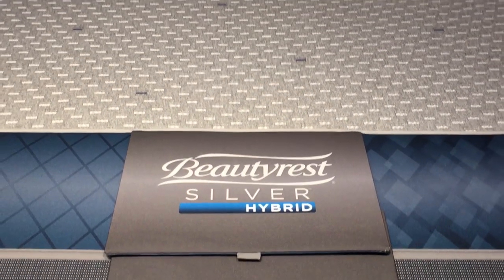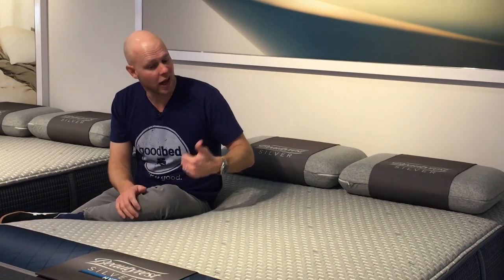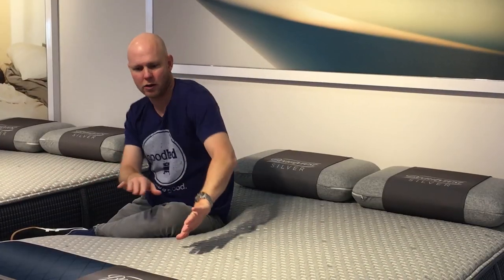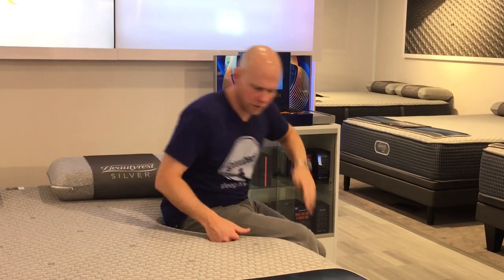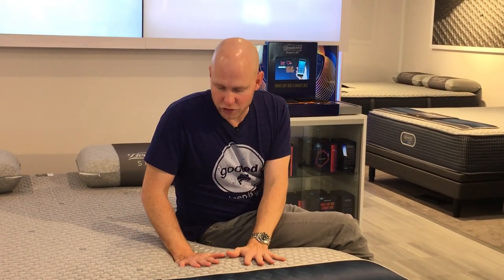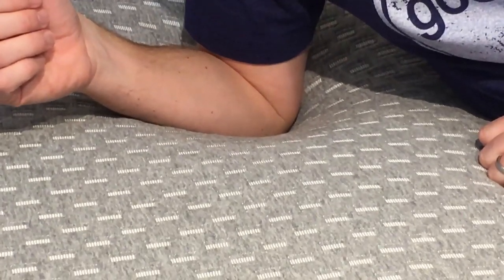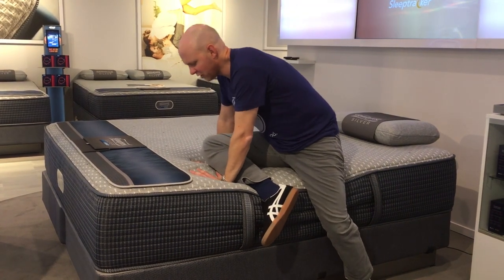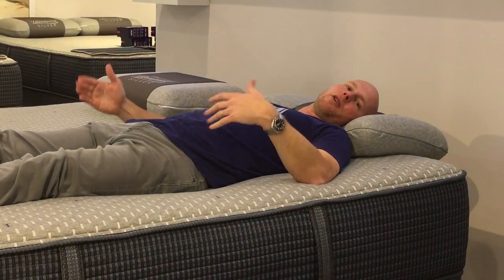Beautyrest SILVER HYBRID (2017-2018) Mattress Options Explained by GoodBed.com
The Beautyrest Silver collection has been discontinued...

If you found this information helpful and decide to buy this product, we would greatly appreciate you using the link below, or those on GoodBed.com, to initiate your purchase. Doing this allows us to earn a small referral fee that supports our work at no cost to you.

Time    Chapter
  0:00   Introduction
  0:27   General Information ("hybrid" definition and characteristics)
  2:16   Features (memory foam, coil count, responsiveness)
  5:03   Prices + Entry Level Features
  6:36   Top of the Line Features
  8:44   Final Thoughts

Note: This video is not a review. It is simply intended to provide a clear and independent overview of the available mattresses in the Beautyrest Silver Hybrid Collection. To find GoodBed's formal mattress reviews, which contain in-depth evaluations of all mattress characteristics and criteria,